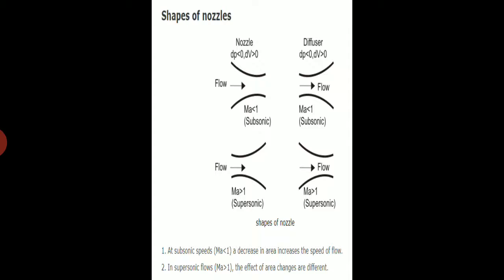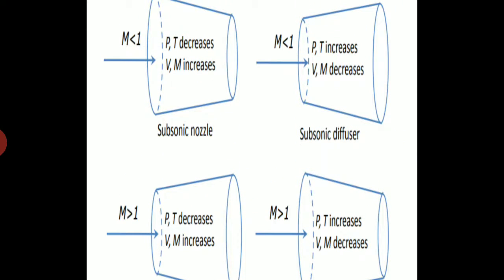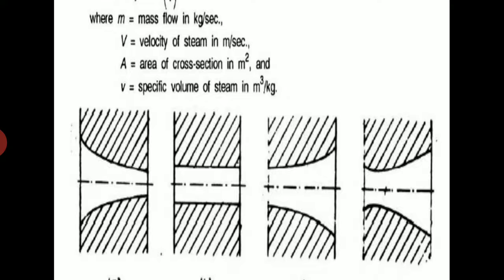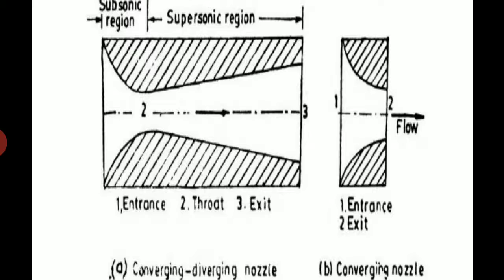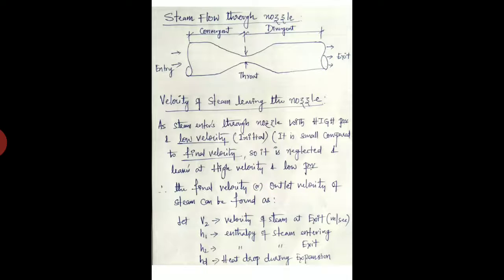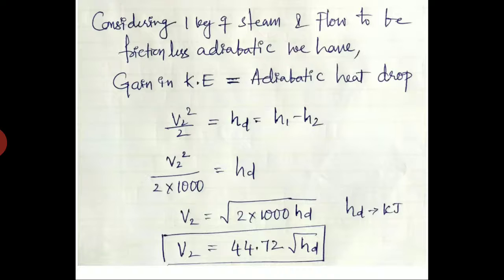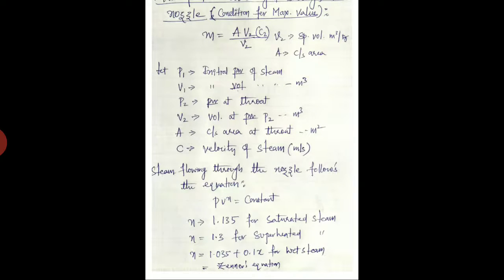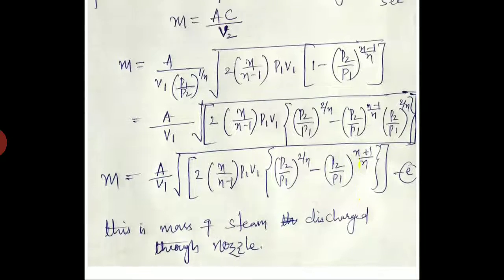Class 7, module 5, Steam Nozzle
Concept of nozzle passages